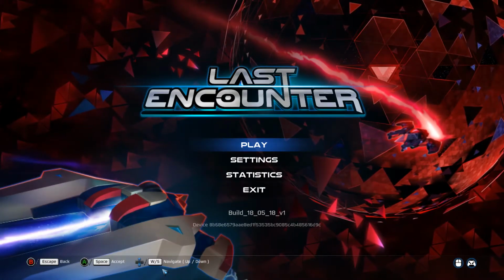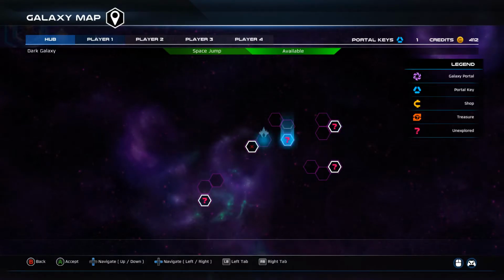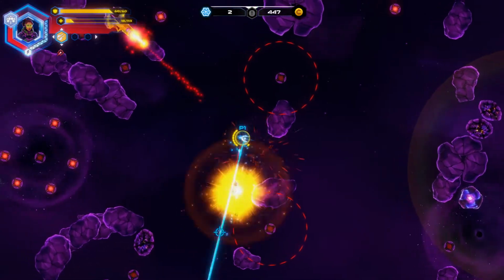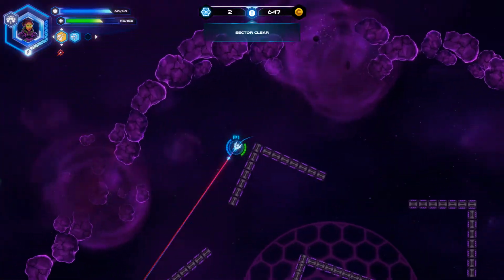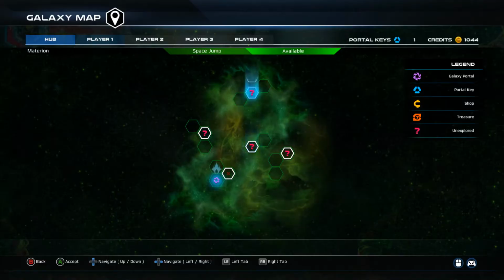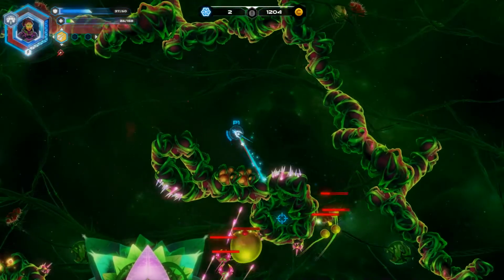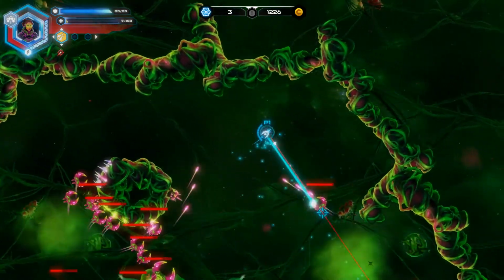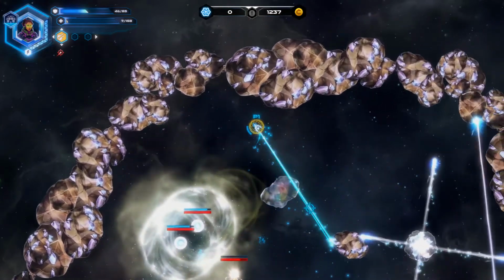UAmmo Impressions: Last Encounter